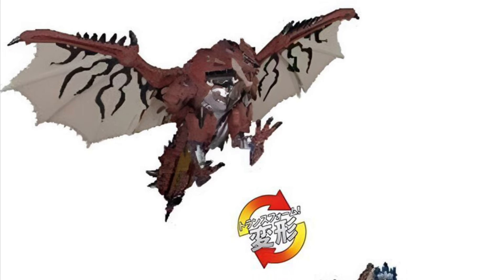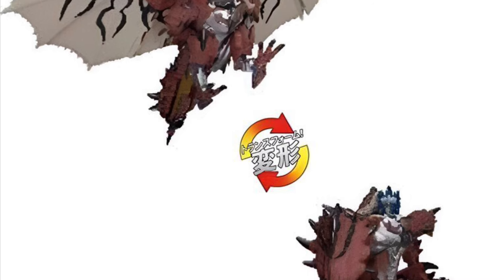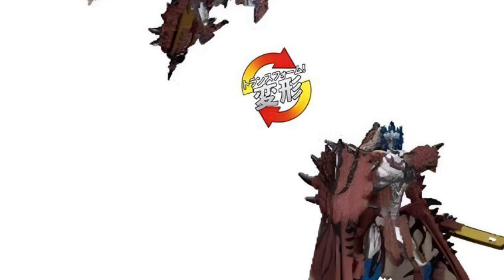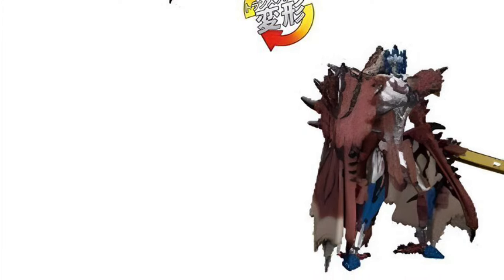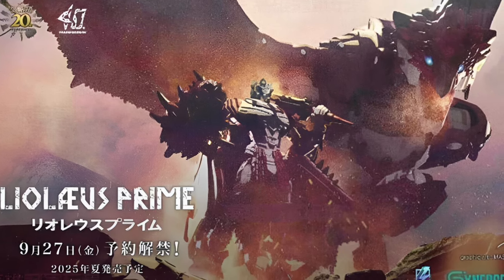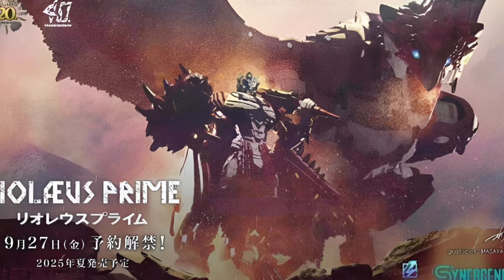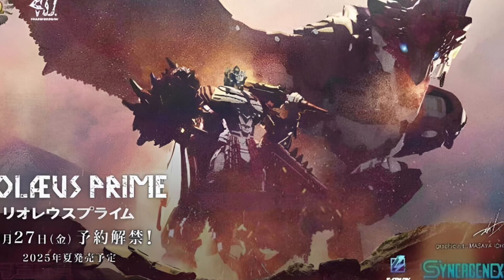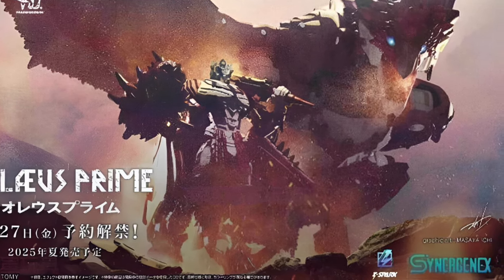New Transformers First Look at Possible Monster Hunter LIOLAEUS PRIME